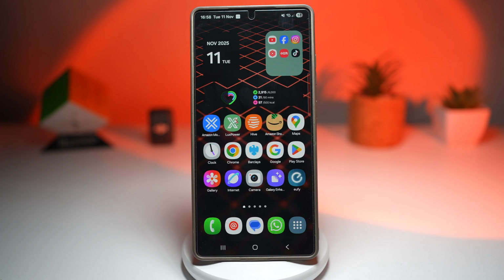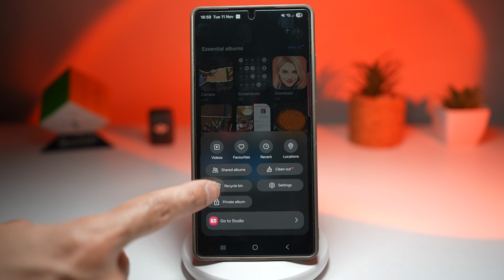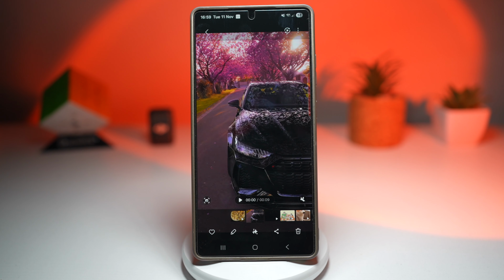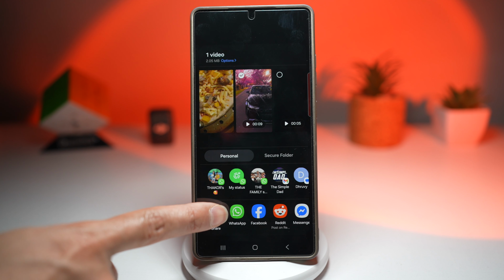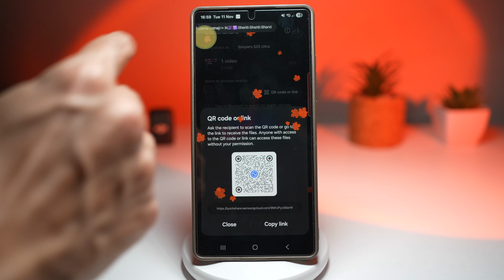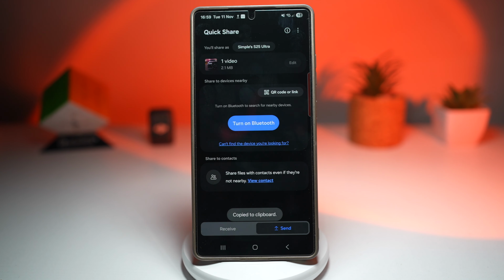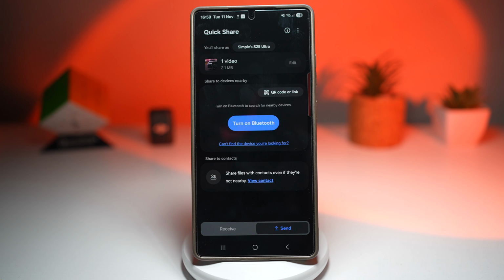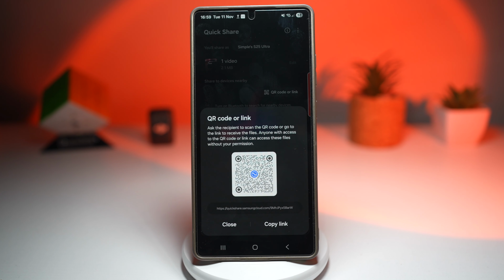How to Share High Quality Media on Your Samsung Galaxy with QuickShare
00:00 Intro
00:10 Like or no Like
00:20 How to Share High Quality Media on Your Samsung Galaxy with QuickShare